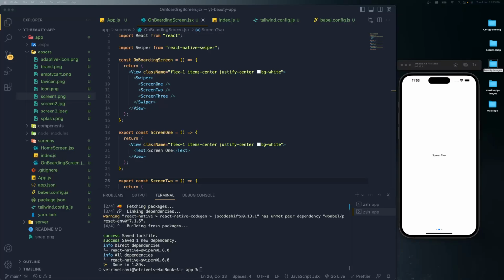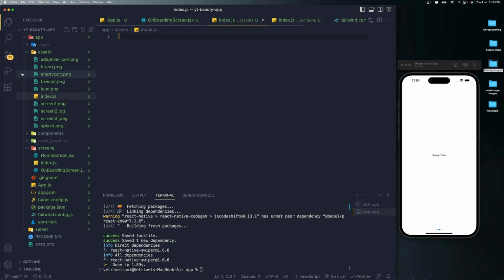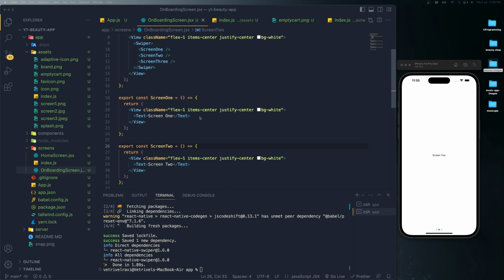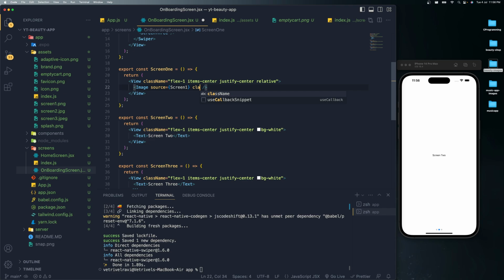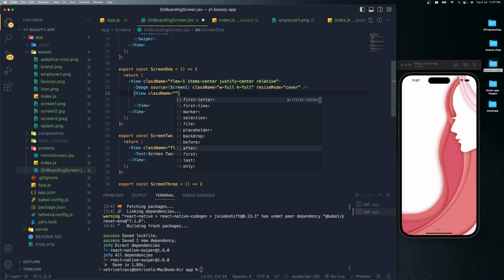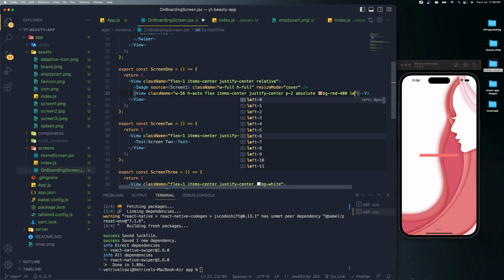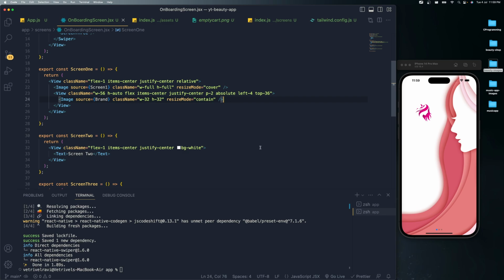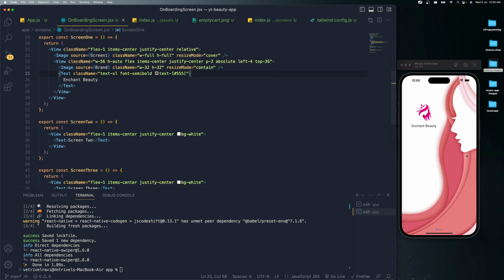📱 E-Commerce Hybrid App Dev Part 12 – OnboardingScreenOne 🎨✨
🔥 In Part 12 of our E-Commerce Hybrid App Development series, we bring OnboardingScreenOne to life! This episode focuses on designing and developing the first screen in your onboarding sequence with smooth layout, eye-catching visuals, and responsive design. It's your user's first touchpoint—let’s make it count!

📌 What you’ll learn in this video:
✅ Designing the layout of OnboardingScreenOne – images, headers, and descriptions
✅ Writing clean and scalable UI code using React Native + TypeScript
✅ Styling the screen for responsiveness – using StyleSheet or Tailwind-RN
✅ Adding animation and transitions – fade-ins, slides, and timing effects
✅ Hooking the screen into your navigation flow – Stack Navigation setup
✅ Structuring assets and texts for maintainability
✅ Implementing reusable UI patterns for future onboarding screens
✅ Testing across different screen sizes and devices

💡 Why OnboardingScreenOne Matters:
▶️ It's your user's first interaction—design must be clean and intuitive
▶️ A well-crafted screen builds user trust and sets design tone
▶️ Proper layout techniques ensure scalability and accessibility
▶️ Animation enhances engagement and improves experience
▶️ It lays the groundwork for a consistent onboarding series